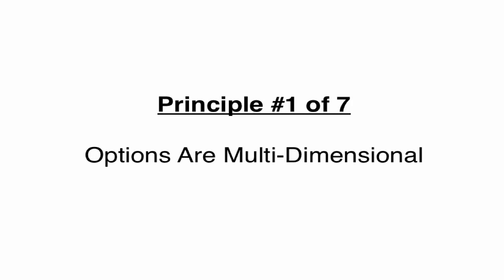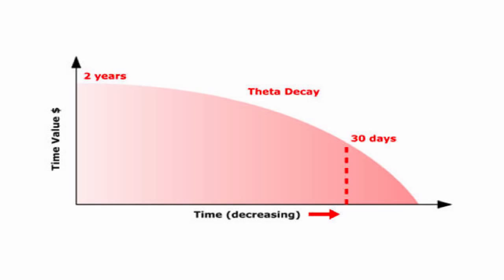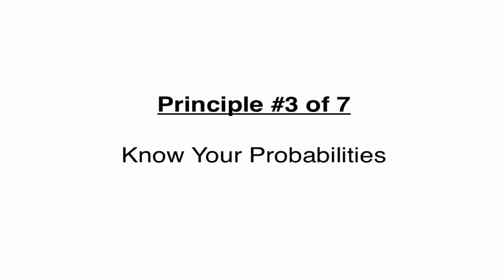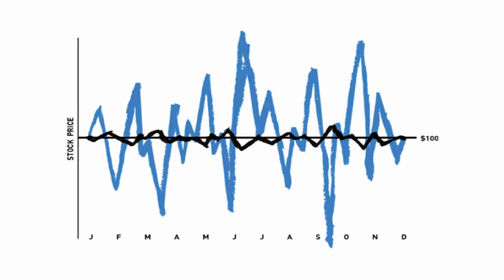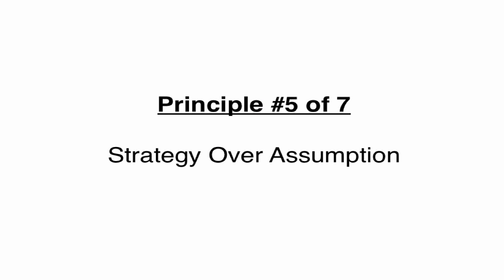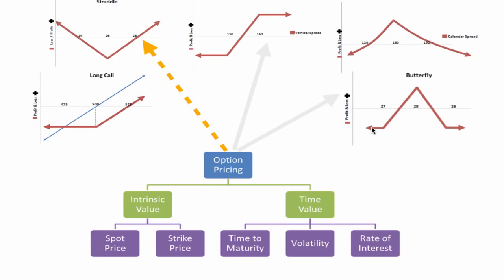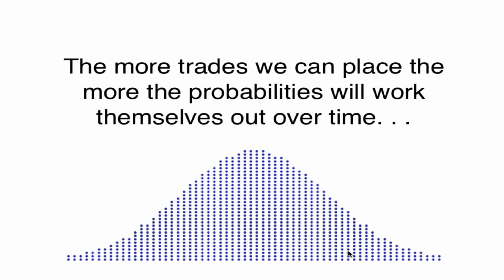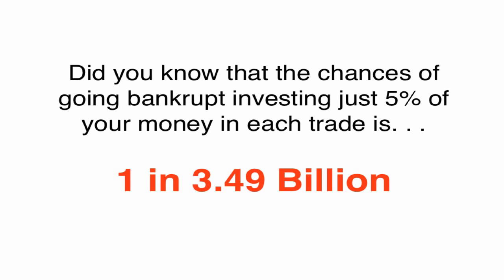Top 7 Options Trading Principles